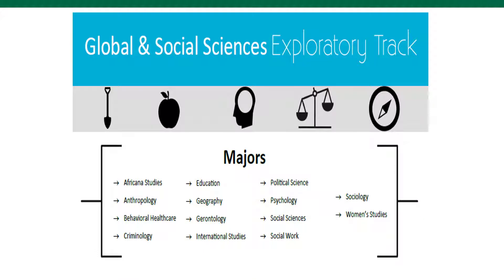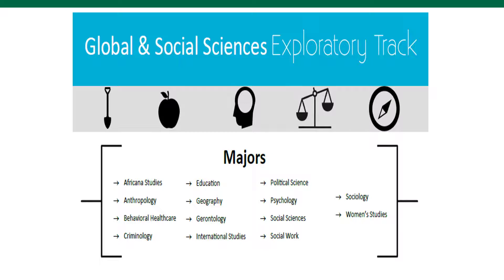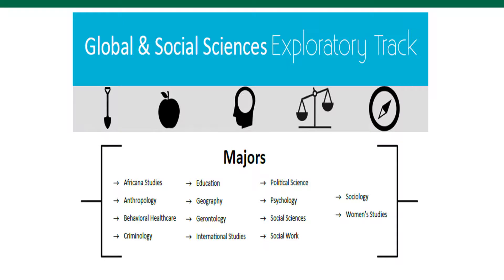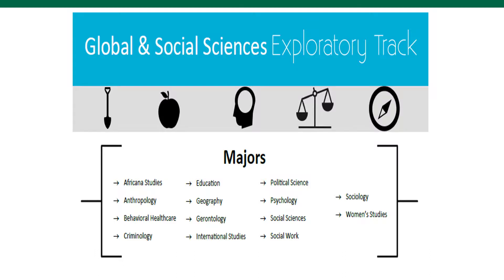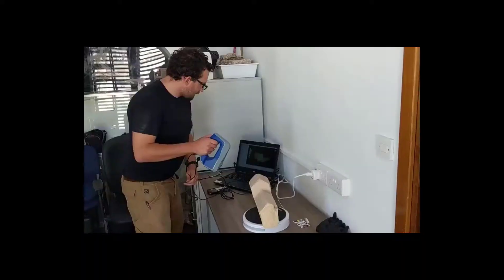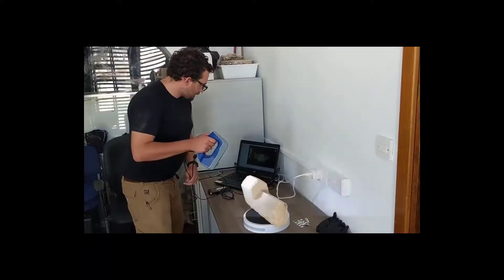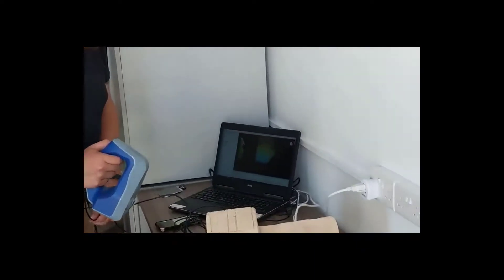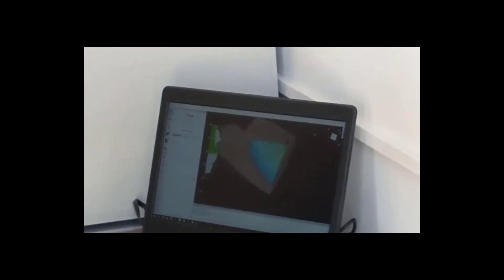Exploratory Global and Social Sciences (EGS) pathway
This pathway is designed for students who are interested in theories and human interactions. This track is also designed for students who want a career based on helping others or who want to tackle modern social justice issues. This track includes a variety of majors such as Psychology, Political Science, Criminology, International Studies, Social Work, and Women’s Studies.